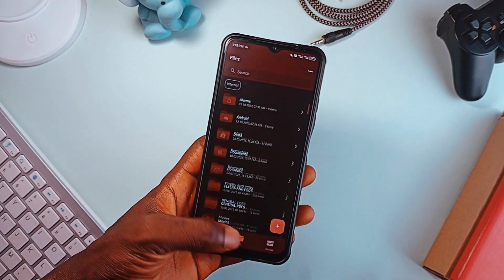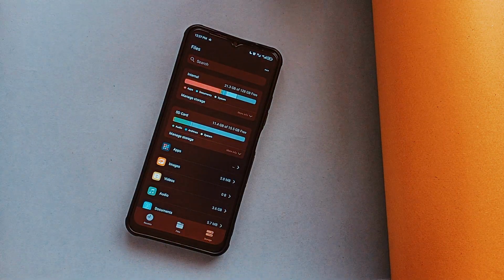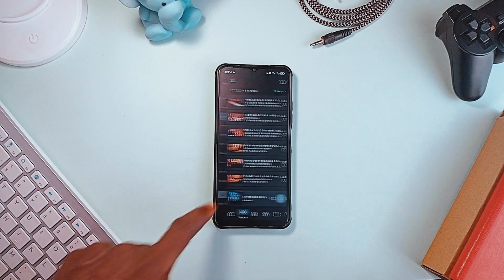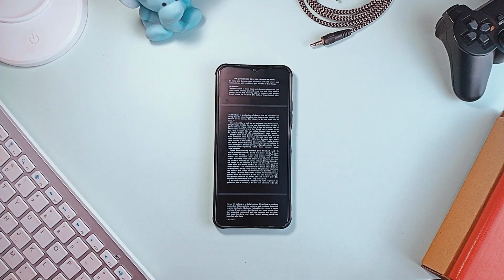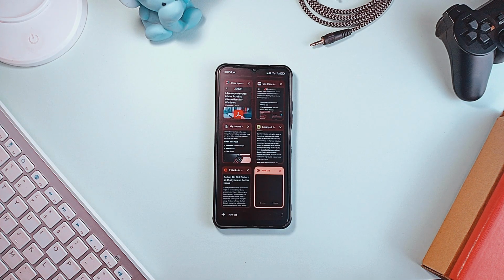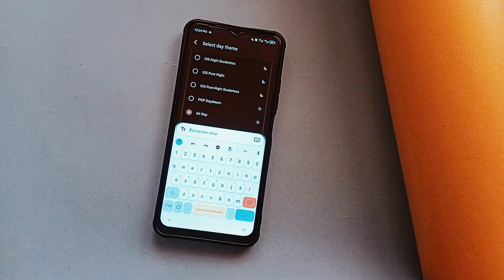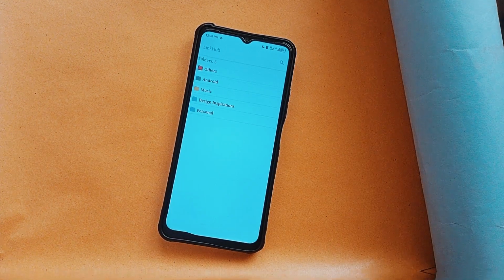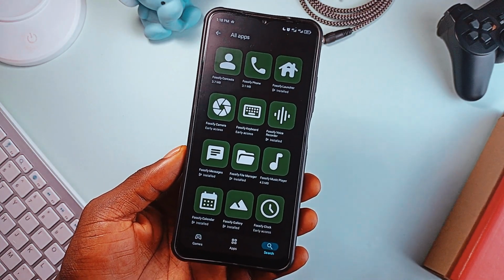Best Free Open Source Alternatives to Default Apps!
This video is your gateway to discovering the best open-source apps to replace everyday apps—no ads, no trackers, just pure functionality and privacy!

🎬 17 INTERESTING Websites That will make your life easier

🔵 APPS MENTIONED

🔷 TIMESTAMPS

00:00 Gallery
00:39 Video Player
01:18 File Managers
02:45 Offline Music Players
04:01 Music Recognition
04:51 Scanner and PDF Reader
06:23 Note Taking
07:52 Web Browsers
09:16 Keyboards
10:32 Calculator
11:11 Email
11:49 Link Managers
12:34 Weather
13:05 RSS Reader
13:44 Fossify Groups of Apps